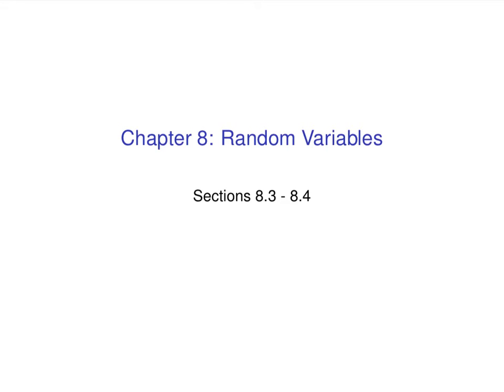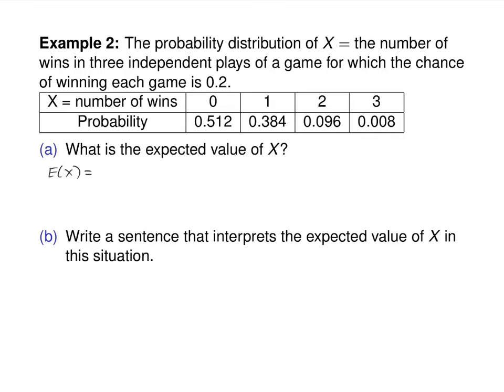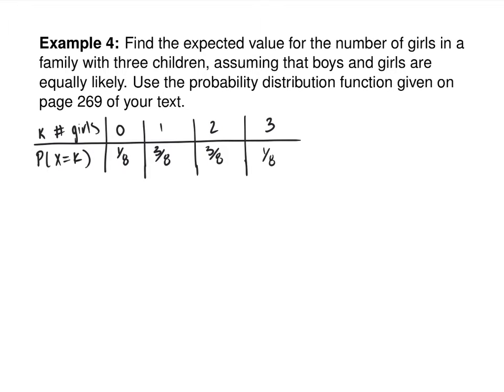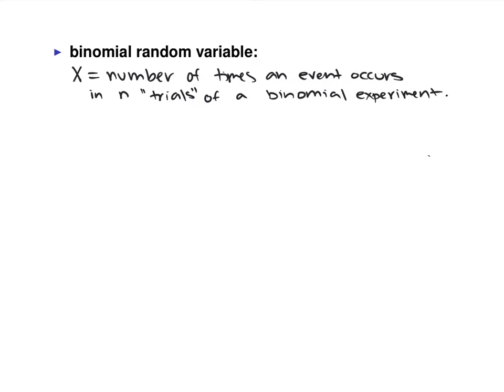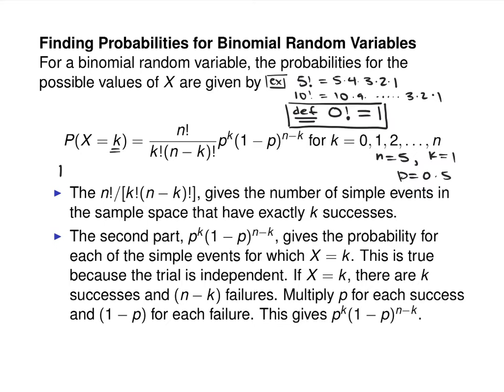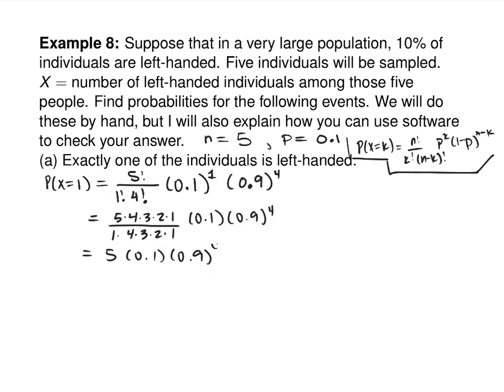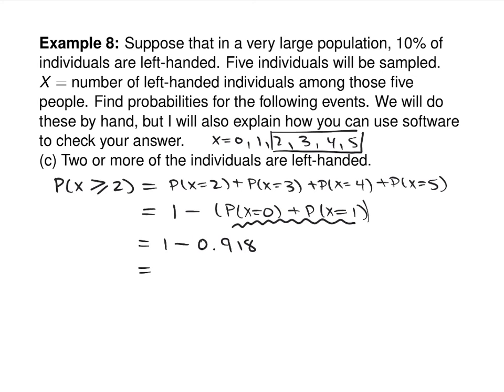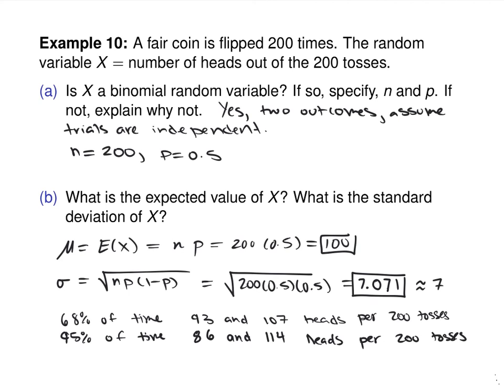8 3 to 8 4 Distance Lesson